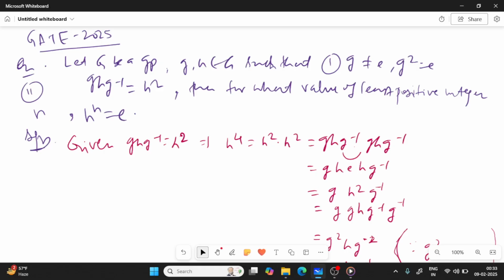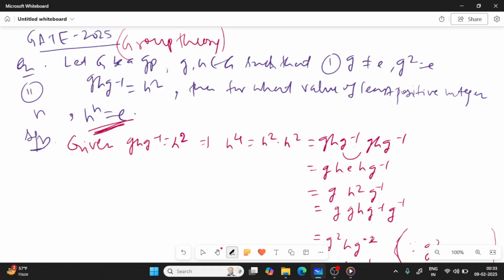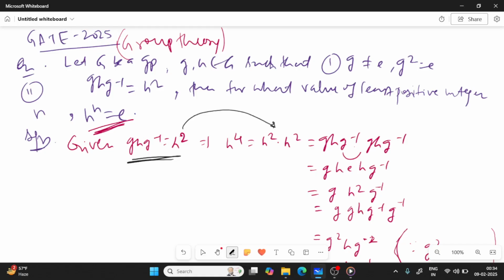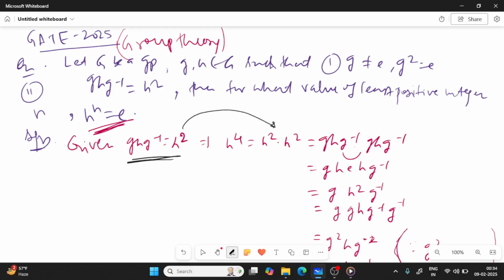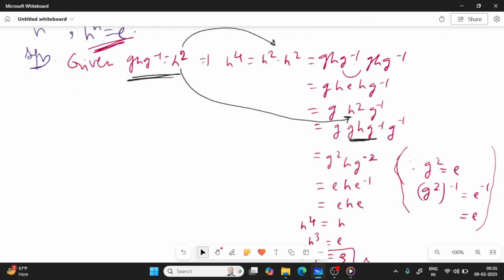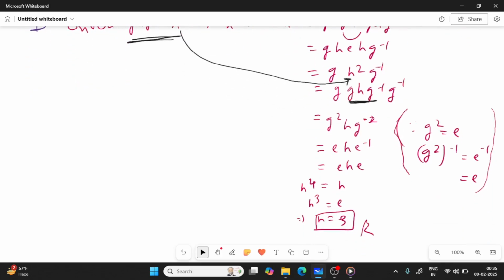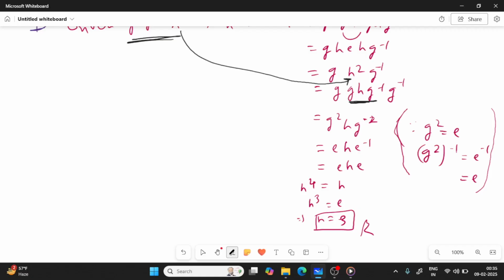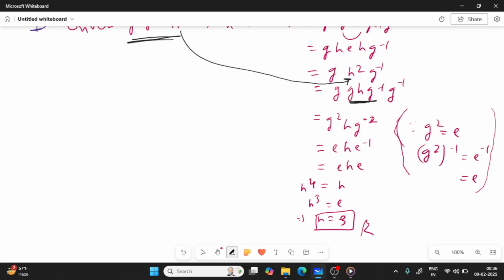GATE-2025 | Group Theory | Ramesh Kumar.